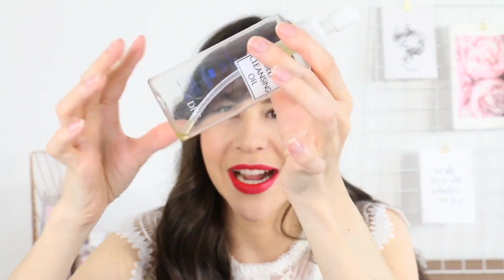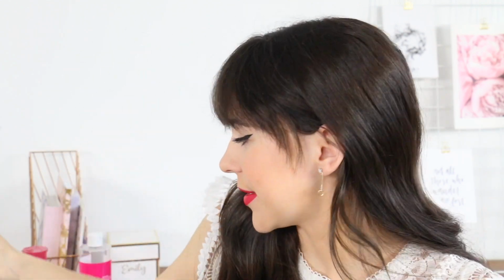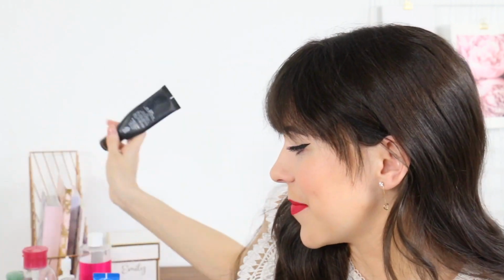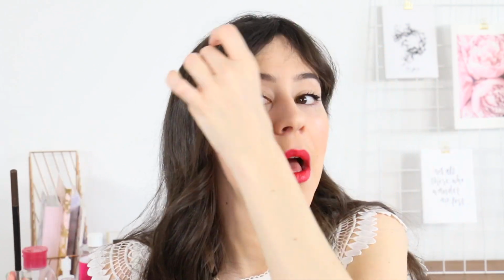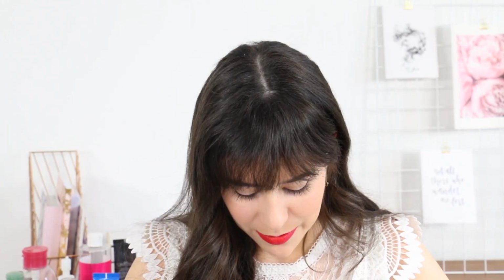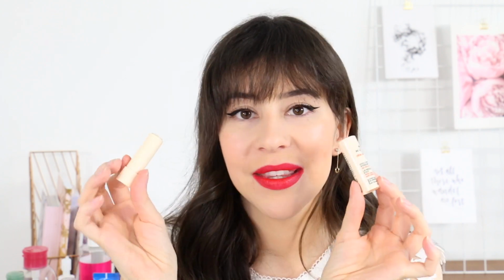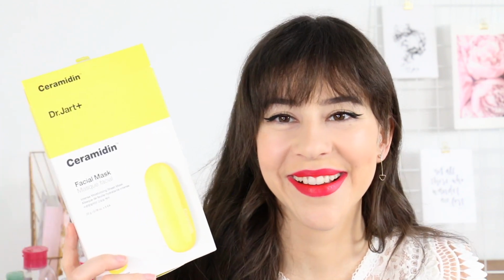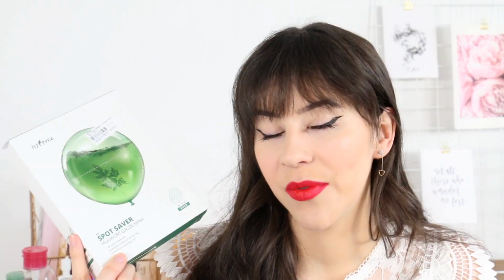Would I Repurchase? Empties 2020 || Makeup, Skincare Products I've Used Up!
Time for an EMPTIES 2020! Here are the makeup, skincare & more products I've used up completely! Lots of products that are favorites and part of my skincare routine! Perfect if you're looking for more recommendations!

♡ PRODUCTS MENTIONED ♡

Innisfree Artichoke Light Layering Skin Toner

Lioele Beyond the solution bb cream

LA Girl Shady Slim Brow Pencil (Brunette)

Maybelline Brow Precise Micro Eyebrow Pencil (Deep Brown)

Dr Jart Ceramidin Liquid

Nuxe Reve de Miel Lip Balm

Dr Jart Ceramidin Sheet Mask

Batiste Dry Shampoo (Cherry)

♡ WEARING ♡
Lips: L'Oreal Rouge Signature Lip Stain in Red

- use UDKL6V for discount!